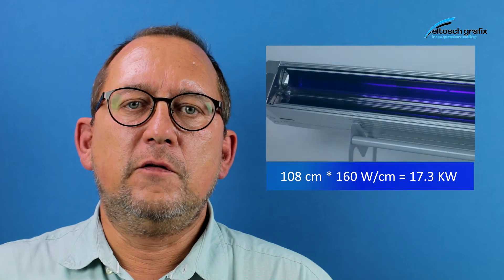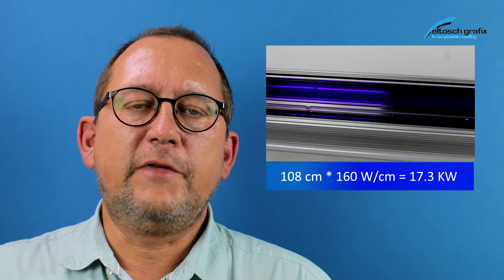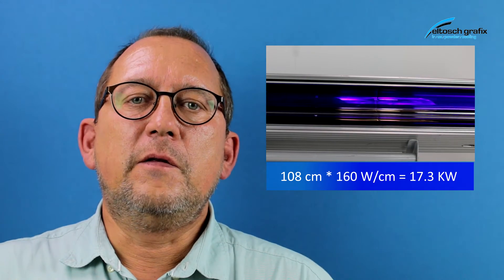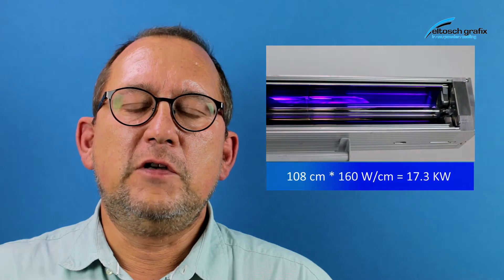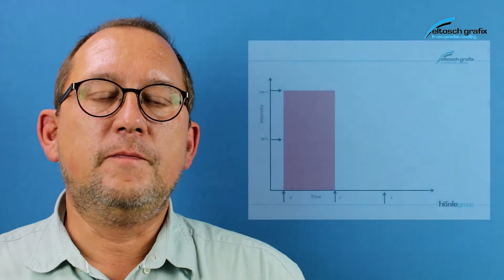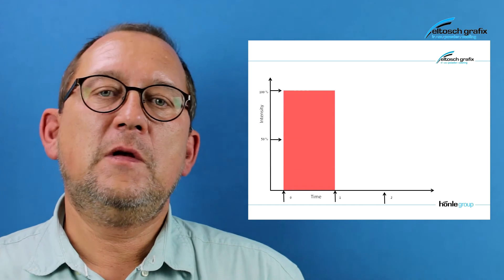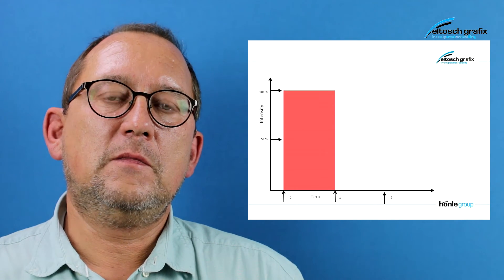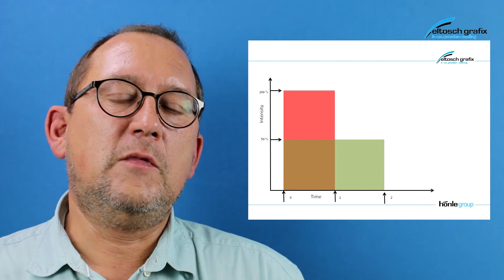Understanding UV values (W/cm, W/cm², mJ/cm²)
The tutorial explains the different values used when describing UV systems. It helps to understand the differences between electrical input into a UV system, UV output and the resulting physical values such as intensity and dose.